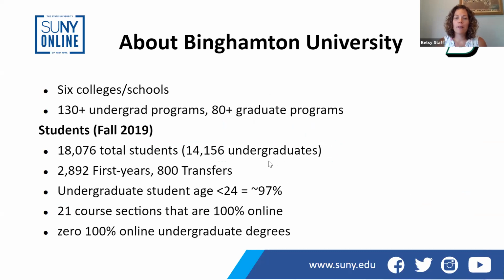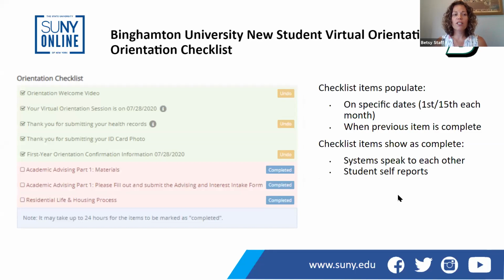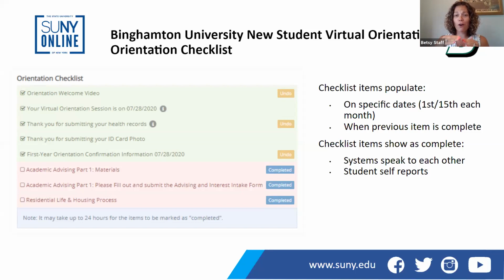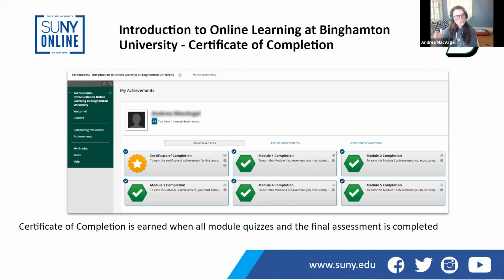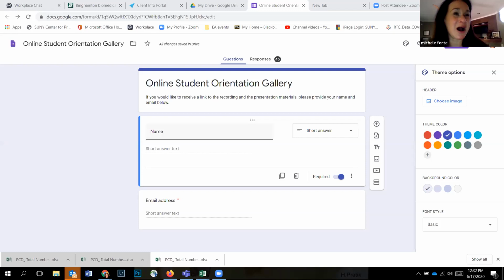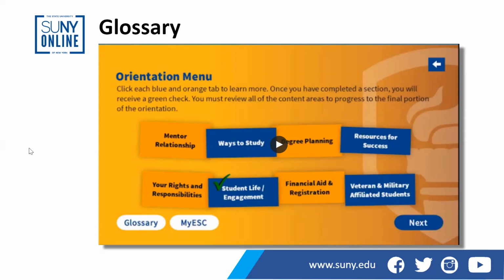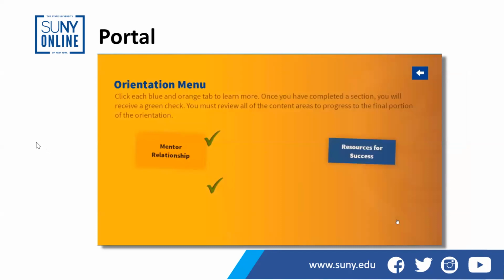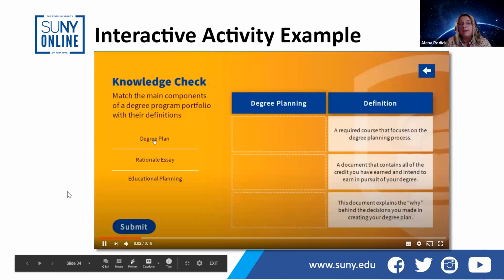Online Student Orientation: Gallery Walk of Best Practices